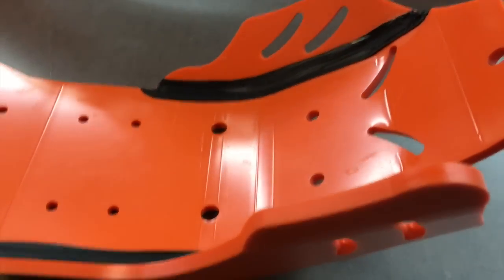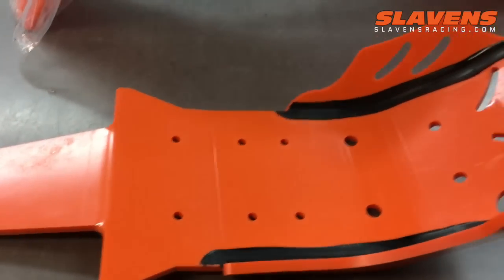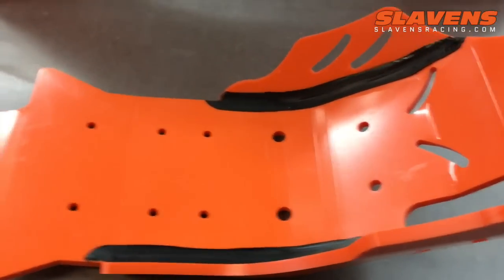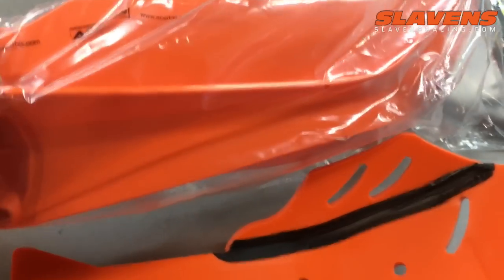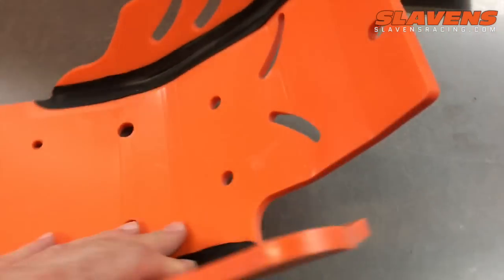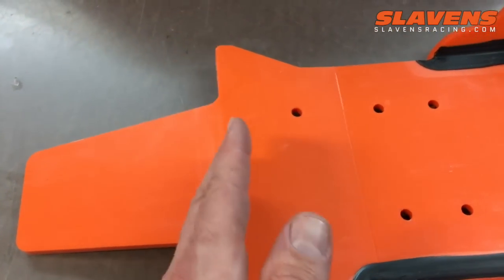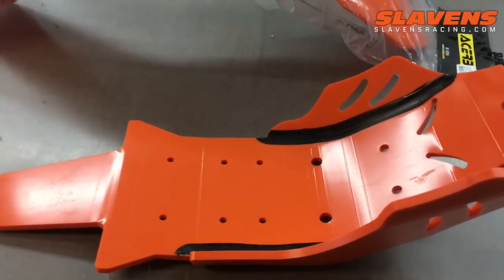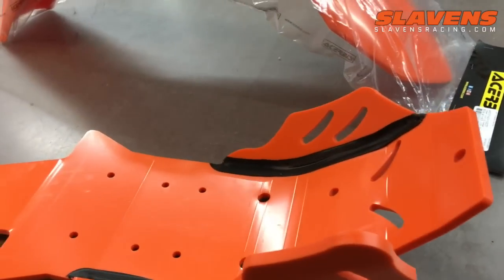AXP Xtreme Skids - Orange is the New Black